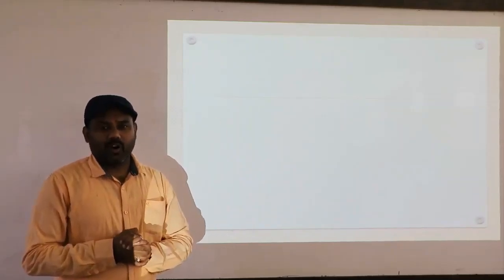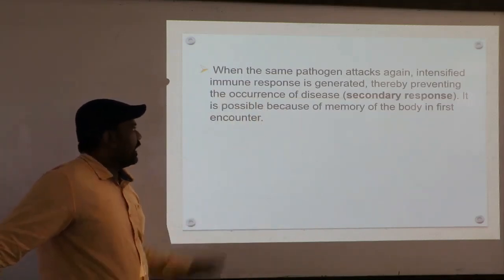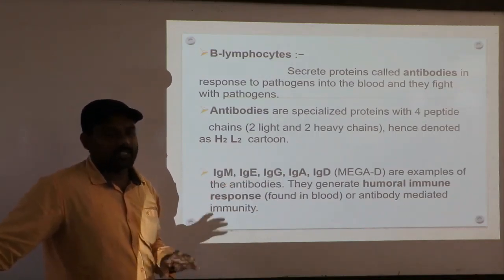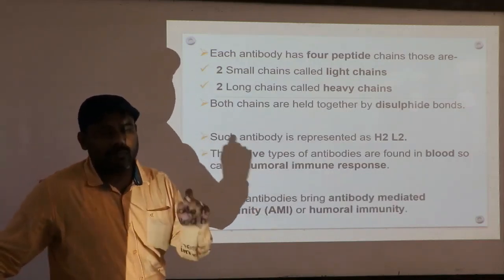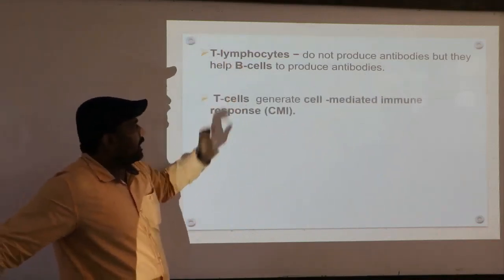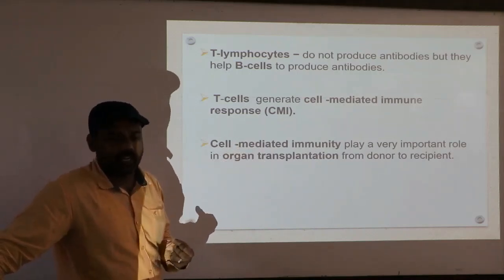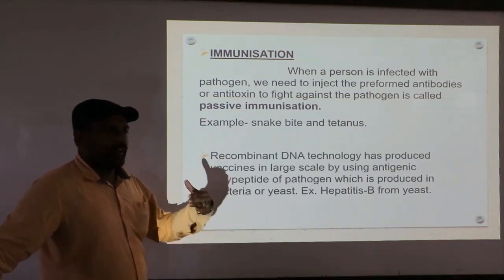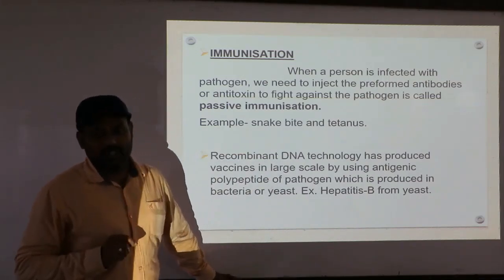Konnur's PU 2 Theory | Biology | Human Health and Disease | Part 9